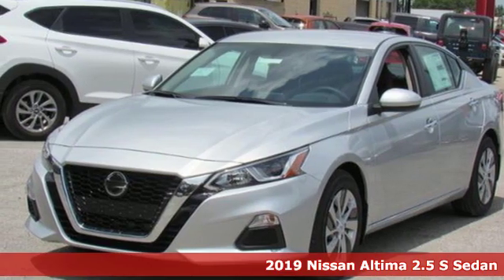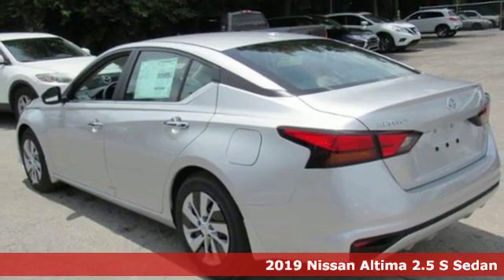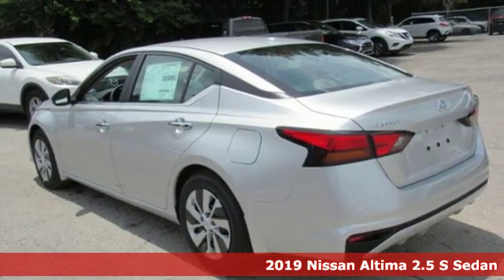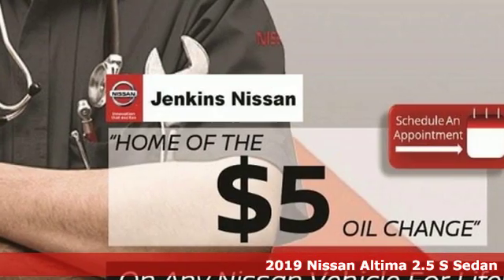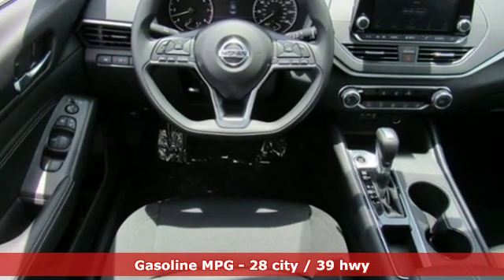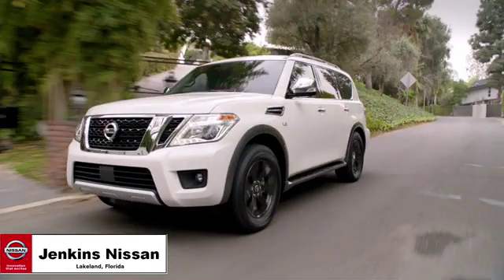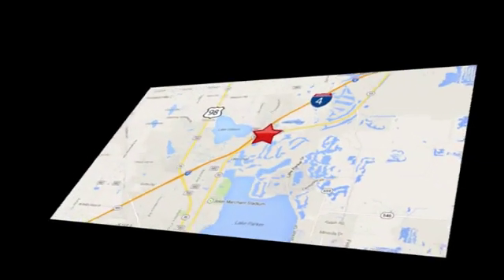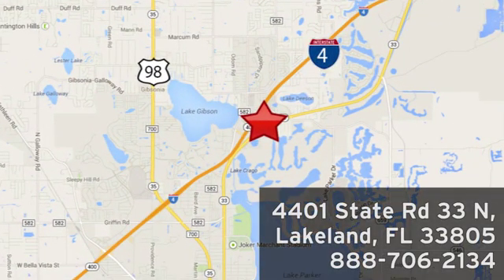New 2019 Nissan Altima Lakeland FL Tampa, FL 19AL277 - SOLD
Year: 2019
Make: Nissan
Model: Altima
Trim: 2.5 S Sedan
Engine: 152 L 4 Cyl. Cyl.
Color: Brilliant Silver Metallic
Stock #: 19AL277
VIN: 1N4BL4BV7KC253548
This 2019 Nissan ALTIMA 2.5 S will sell fast!! *Bluetooth* Save money at the pumps knowing this Nissan gets 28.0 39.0 MPG *Please let us help you with Finding the ideal New, Preowned, or Certified vehicle, - Getting the best prices and incentives available and Explaining purchase, lease, and financing options.* *Jenkins Nissan prides itself in exceeding all customer expectations! The next step? Give us a call to confirm availability and schedule a hassle free test drive! We are located at: 4401 Lakeland Hills Blvd, Lakeland, FL 33805.* Price excludes tax, tag, electronic filing fee, and $899 dealer services fee. Prices include all applicable rebates including dealer discounts and NMAC customer cash. Any prices quoted on approved credit only. Some offers may require financing with NMAC that may not be combined with other promotions(subject to credit approval) or forfeit any associated manufacturer incentives and up to $2,000 in dealer discounts. Vehicles must be in stock. Leases may vary. Out of State pricing may vary due to rebate variances. to view incentives by model. See dealer for details. While every reasonable effort is made to ensure the accuracy of this information, we are not responsible for any errors or omissions contained on these pages. In order to receive the internet price, you must either present a copy of this page’s internet price, or you must specifically mention the internet price to the dealership and have the same referenced in your contract at the time purchase. Current pricing valid through 06.30.19.

Address:
401 State Rd 33 N